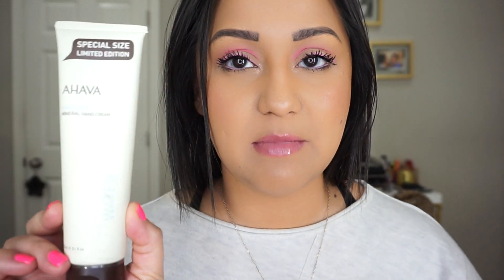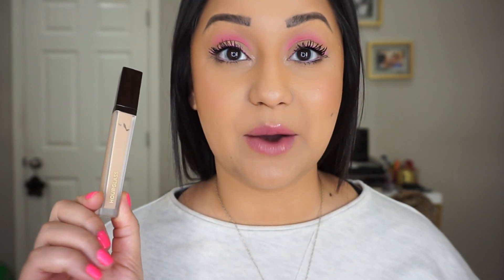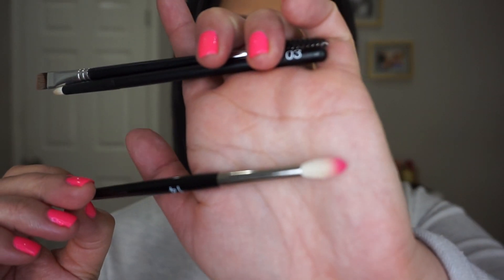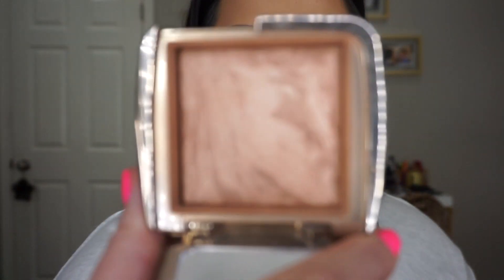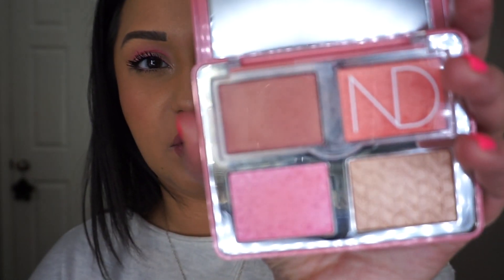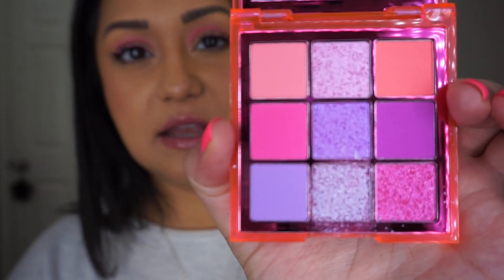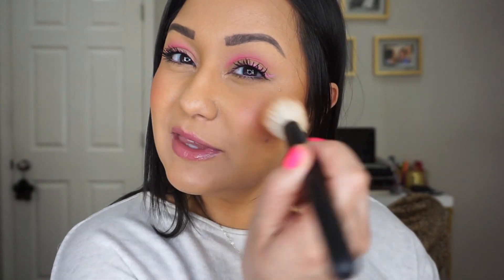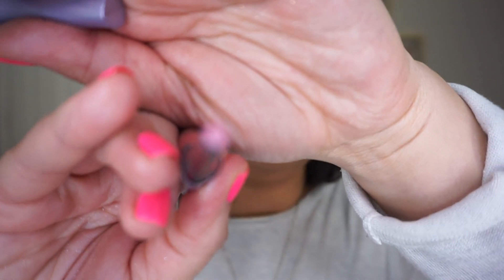February and March Favorites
***OPEN ME
Hi guys!!   Please let me know if you have any requests and what your faves are! XOXO

Foundation Matches:
Dose of Colors Find your Hue- 123 (tan shade) 122 (no tan)
Charlotte Tilbury Airbrush Foundation 7.5w
Milk Makeup Flex Foundation Stick- Medium Beige
Smashbox Studio Skin 24 hr foundation 3.15